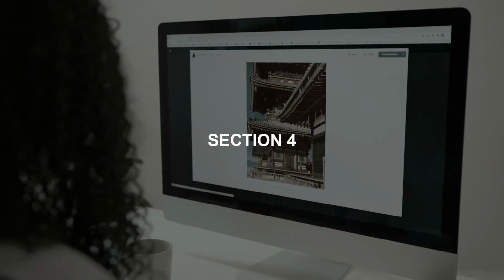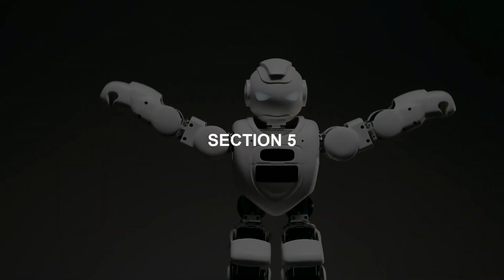Watch This Before You Try AI Image Generator Free (2026)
In this video, I break down everything you need to know about ai image generator free chatgpt in 2026.

🔥 What you'll learn:
• What ai image generator free chatgpt is and why it matters
• Pro tips most people don't know
• Real-world results and use cases

⏱️ Timestamps:
0:00 - Introduction
0:15 - What is ai image generator free chatgpt?
2:00 - How to Get Started
4:00 - Pro Tips & Tricks
6:00 - Real-World Results